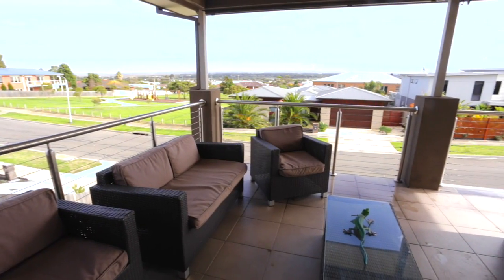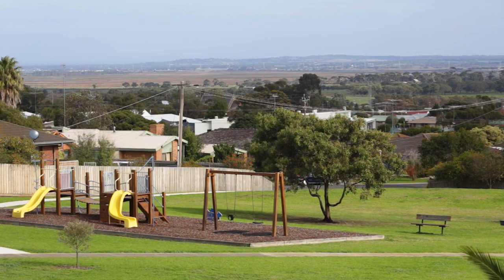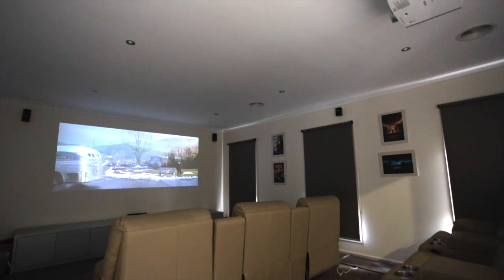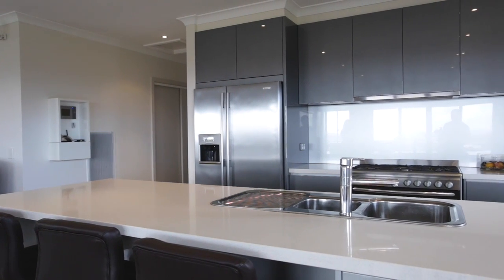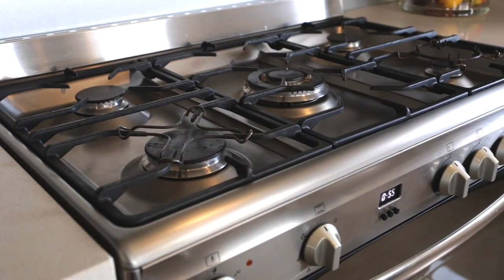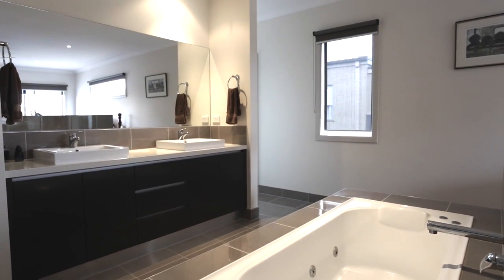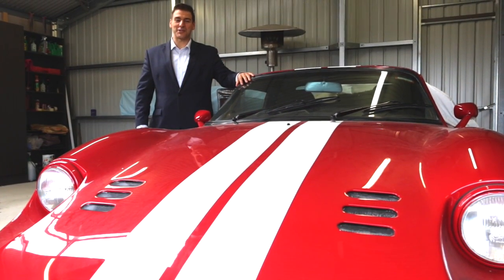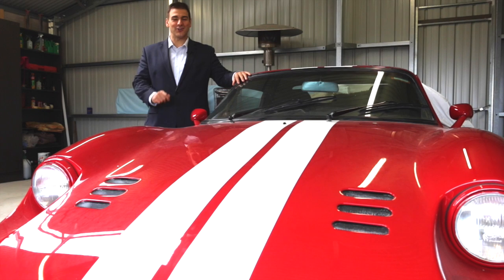Fletchers - 42 Arden Avenue, Leopold - Lee Botsios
Boasting unsurpassed views stretching from Ceres across Geelong and over the Bay to the You Yangs, this stunning modern creation offers space and style in a quiet, convenient pocket of popular Leopold. Just 4 years old and featuring 4 bedrooms, enormous open plan master spa ensuite with TV, double vanity with Caesar stone bench tops, bedrooms 2, 3 and 4 house double size beds with full wall built-in robes that include draws and shelving, all bedrooms enjoy overhead fans and wall to wall carpet.

The study/fifth bedroom has storage cupboards and telephone connection point.  Multiple entertaining areas throughout the home include theatre room with Epson overhead projector TV and surround sound as well as clever use of the hidden kitchenette with integrated refrigerator, microwave cavity and built-in storage cupboard for ample DVDs.  Even the laundry boasts Caesar stone bench tops and of coarse ample cupboard space as you begin to expect with this home!

The kitchen continues to impress with 900mm Omega Electric Range with 5 burner gas hotplate, Bosch Hightop Dishwasher, butlers pantry with cavities for freezer and microwave, plumbed refrigerator and Caesar stone bench tops. The living area and meal area not only has Bose surround sound but open to the crown jewel of the home, the views, simply breathe taking.  And what better way to enjoy year round entertainment than by relaxing on the spacious family balcony, where the Holland Blinds provide outdoor space and privacy without compromising your view.

It doesn’t end here; the remote oversized double garage includes overhead cupboards and storage shelves as well as internal access to the home and external access to the rear veranda with external power, stainless steel overhead fans and a tranquil water feature surrounded by beautifully low maintenance landscaped gardens.  The storage shed/2nd garage in really special with quality fitted cupboards, removable double sliding doors that combine with removable 6 metre ramps for vehicle access, sensor lights and external power points.

Immaculate inside and out, some of the homes special features include gas central heating, evaporative air-conditioning, colour video intercom with remote door release, digital lock on front door with access key or pin, permanent art panels, 8ft ceilings and a Domus Lift Elevator (disable compliant) with external phone line, as well as much, much more.

This magnificent home is certain to impress the most discerning of buyers.